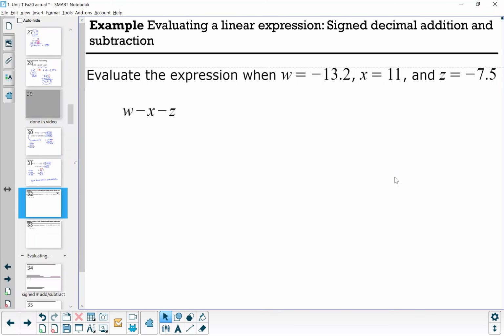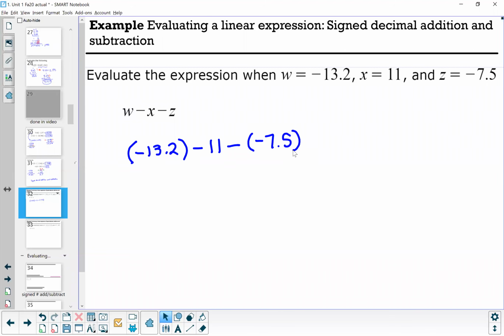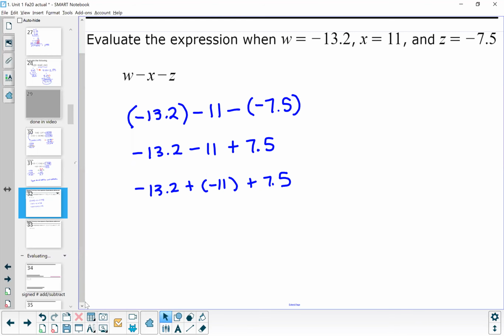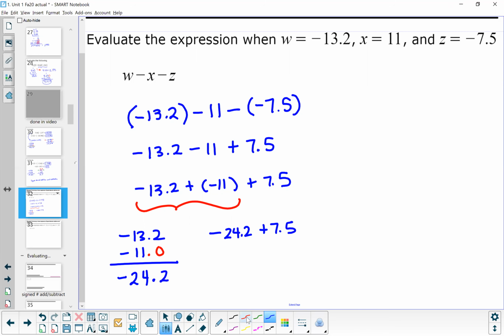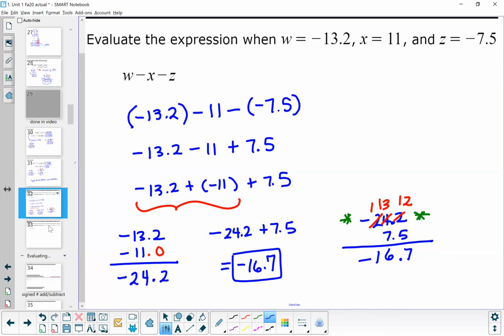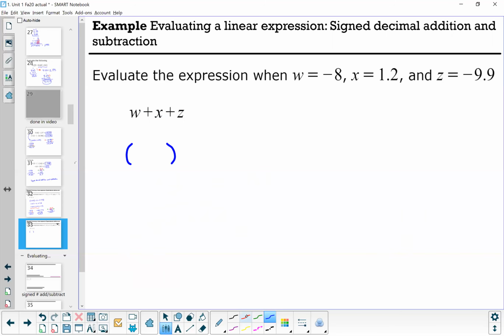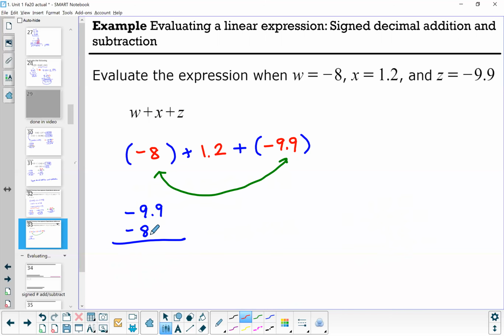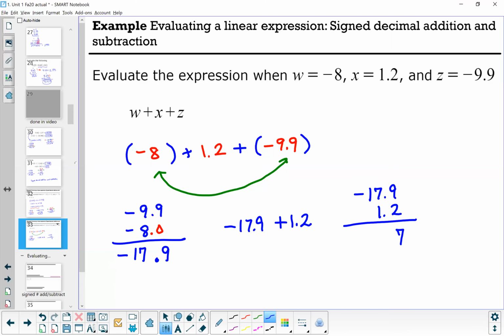Evaluating a linear expression: Signed decimal addition and subtraction